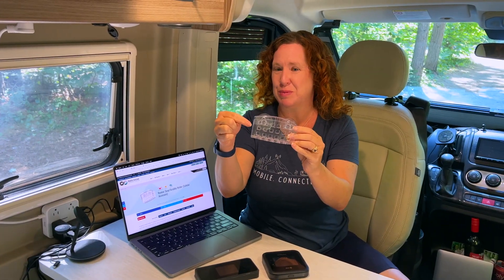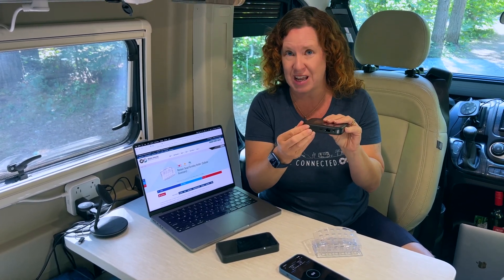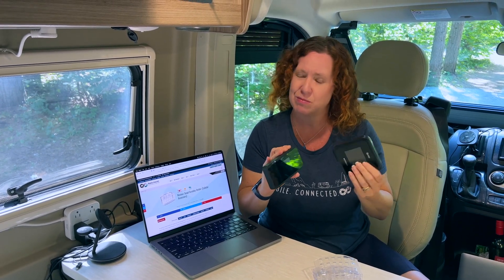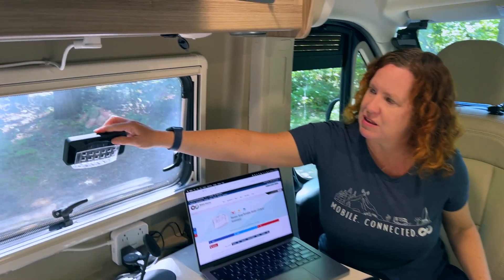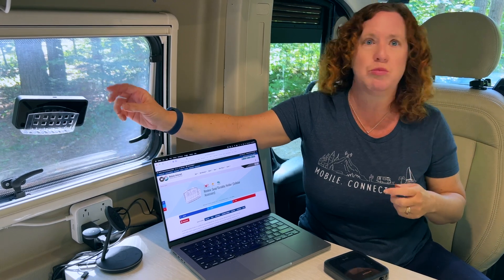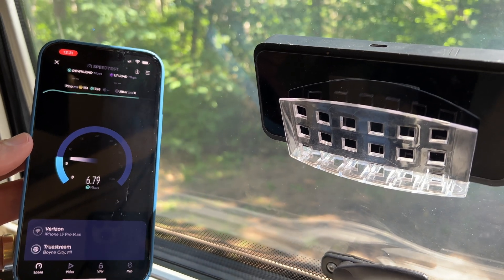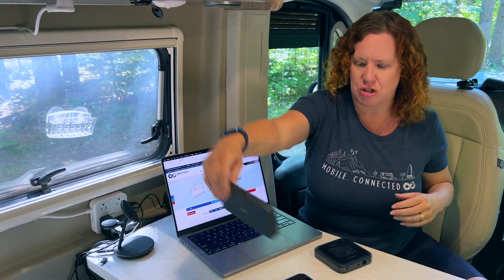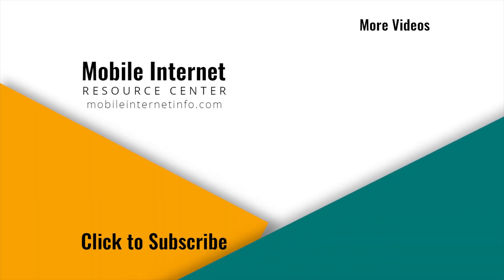A Soap Dish Antenna?!?! - Cellular Signal Enhancing Tip for Hotspots & Smartphones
Why is a plastic suction cup soap dish one of our top pick cellular antennas for hotspots (Jetpack, MiFi) and smartphones?

Join us for a quick tip on cellular signal enhancing.

Amazon Link for Soap Dish: